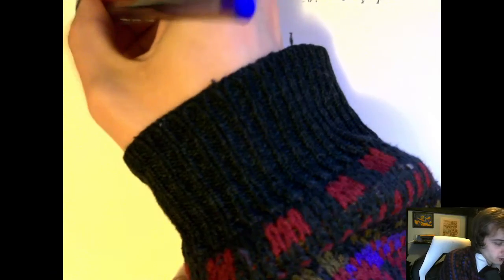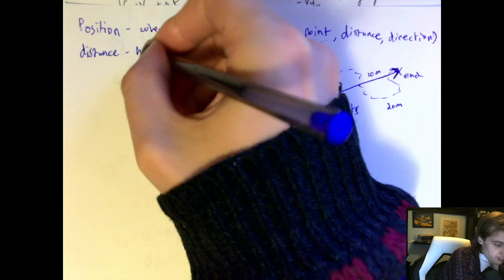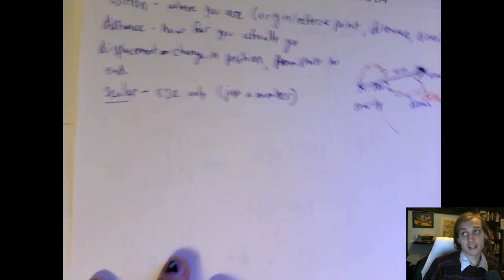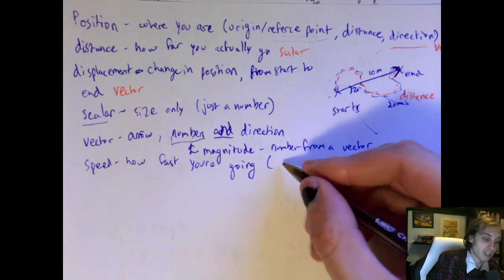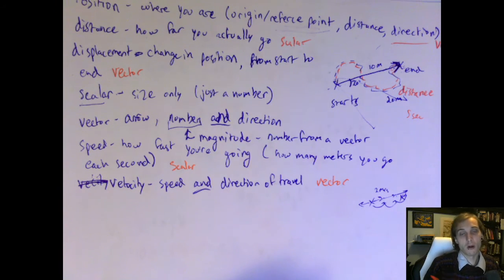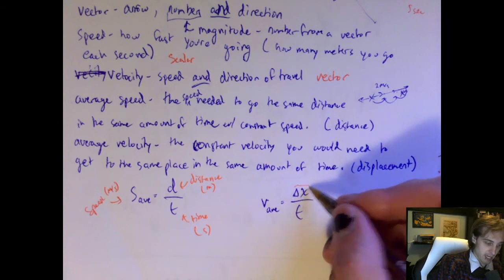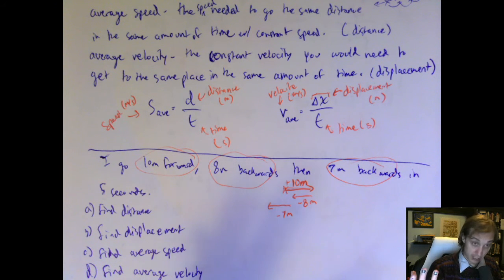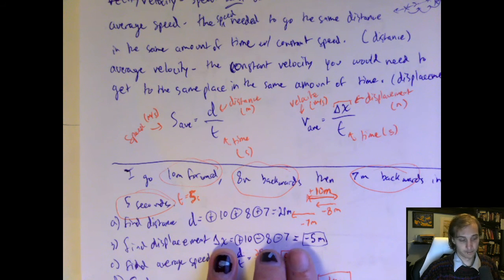Unit 1: Midpoint Recap (Intro to Physics)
We go over the definitions of position, displacement, distance, speed, velocity, vectors, and scalars. We also cover how to use the equations to model average speed and velocity in simple situations.